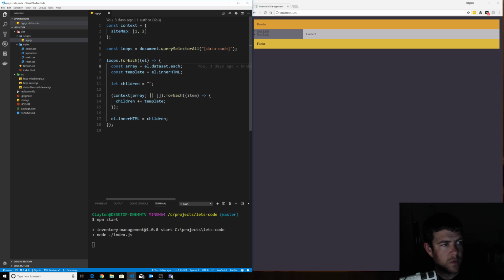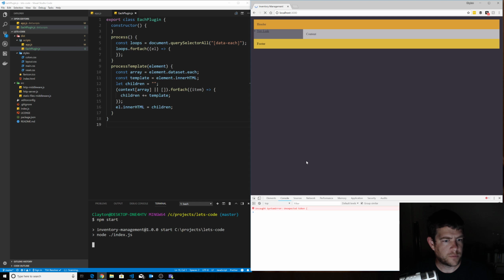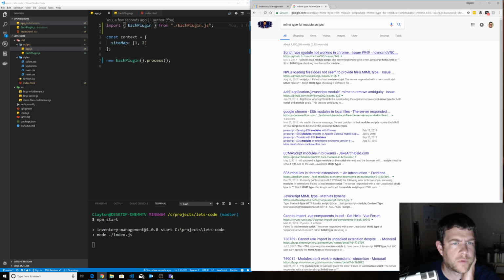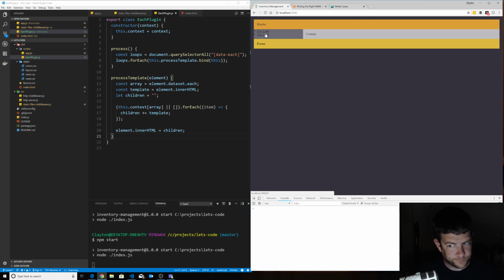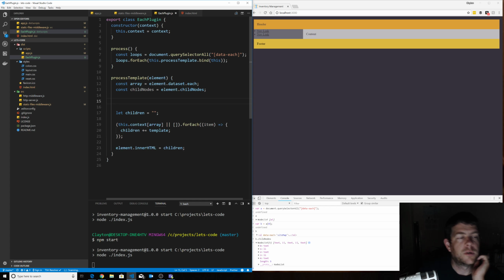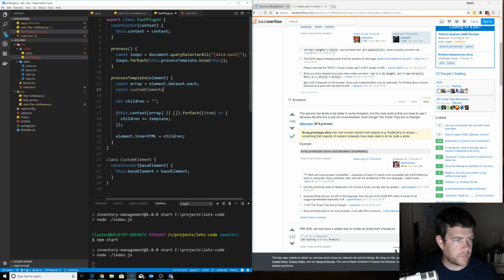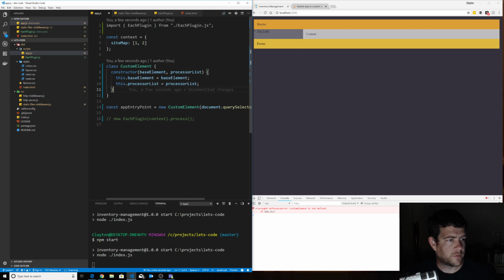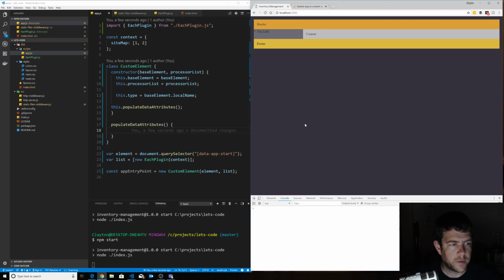Let's Code Episode 7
Begin work on client side framework. next few episodes are going to be slow going.